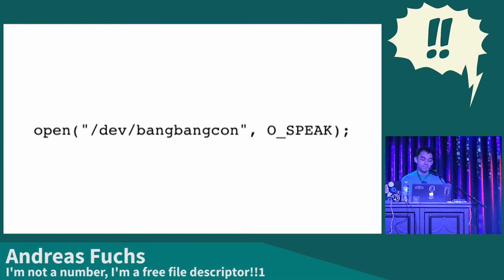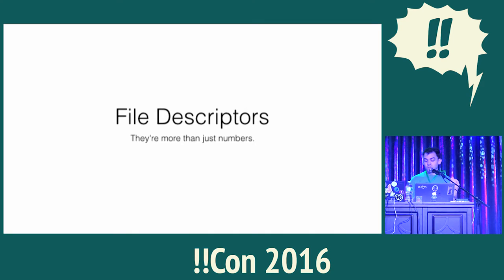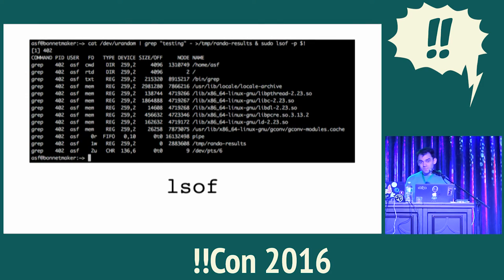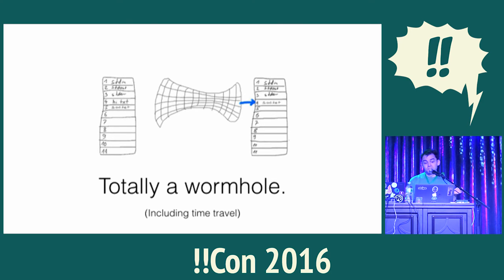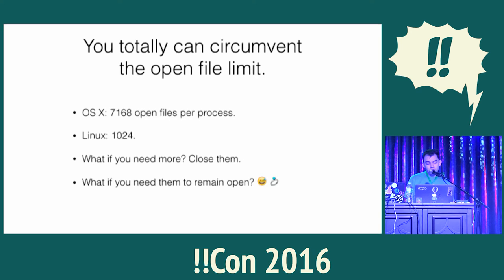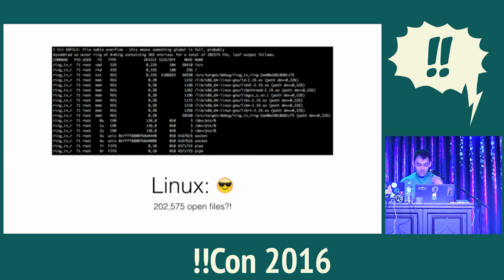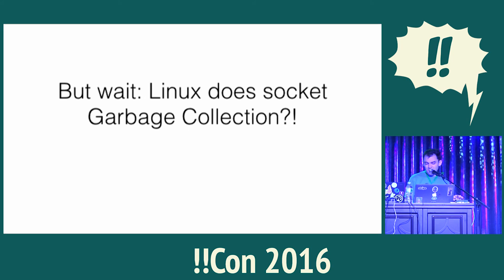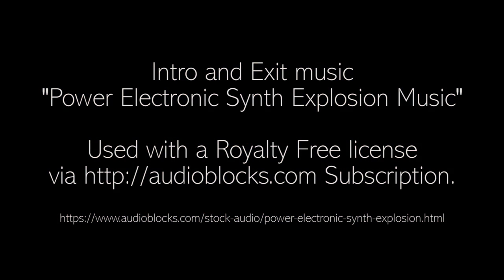!!Con 2016 - I'm not a number, I'm a free file descriptor!!1 By Andreas Fuchs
I'm not a number, I'm a free file descriptor!!1 (Our protagonist promptly disappears down a wormhole) By  Andreas Fuchs

File descriptors are the things that tie Unix programs together --- they let your program work with files, sockets, terminals, and even weirder, abstracter-er things! Our programs can pass file descriptors around via process inheritance, or we can pass them down (you guessed it!) another file descriptor, which is a pretty neat solution to some problems! But things get REALLY WEIRD and FUN once you realize you can pass those file descriptors down themselves, back to your own program. Why would you do that, and how?! We will find out!